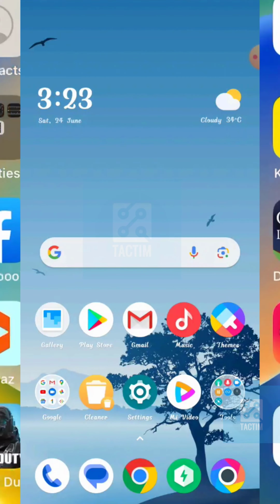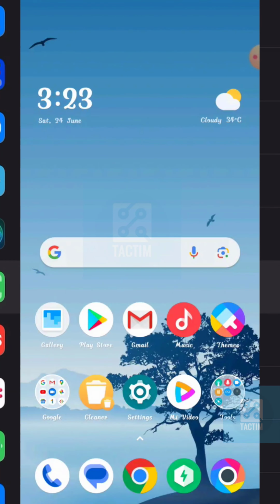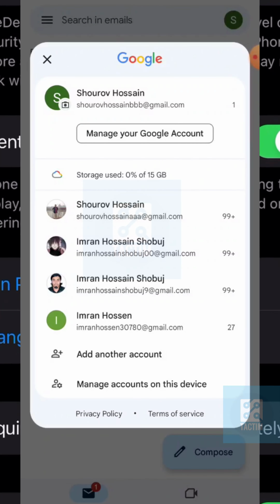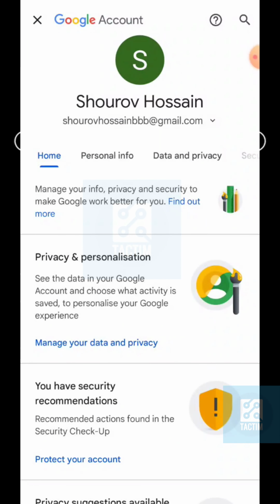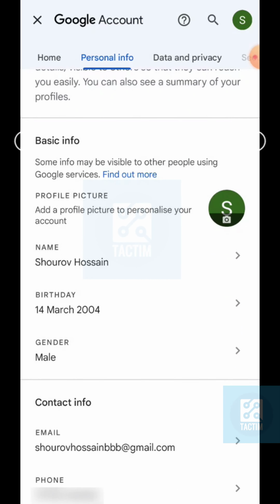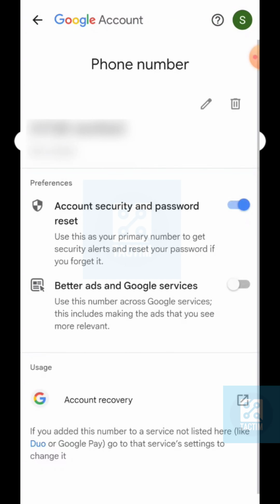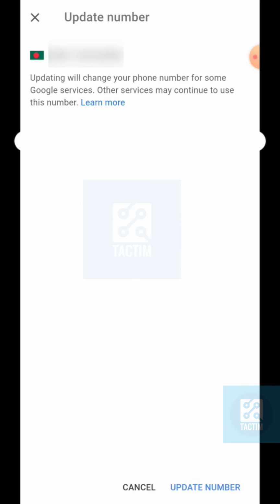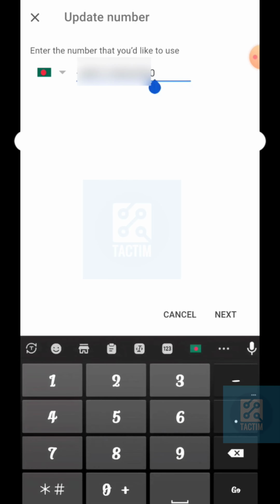How to Change Number in Gmail Account: Update Your Contact Information 2025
Got a new phone number and need Gmail's recovery info to match? Here's how to update the phone number on your Google Account.

✅ What you'll learn:
- Finding phone number settings under Google Account security
- Adding or replacing your recovery phone number
- Verifying the new number with a text or call
- Why keeping this updated matters for account recovery